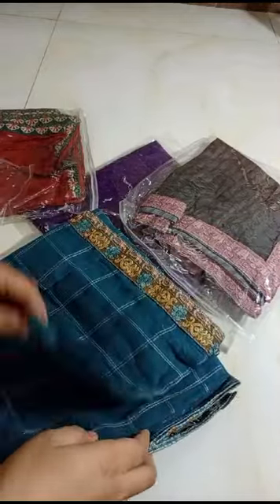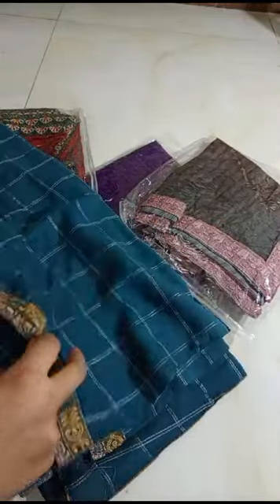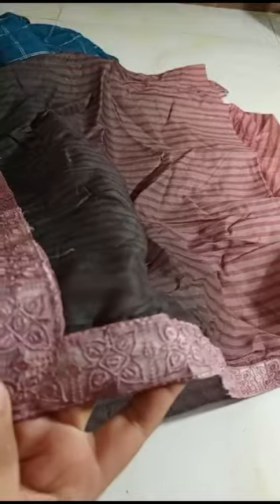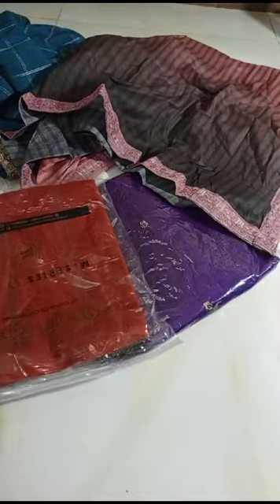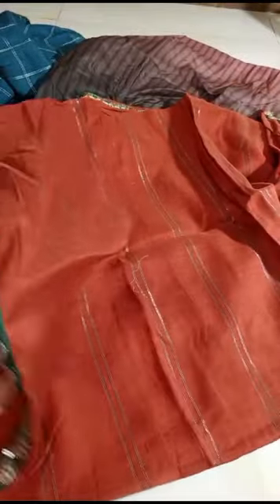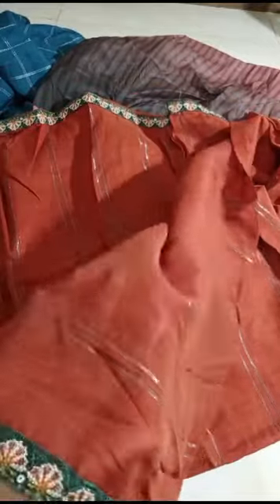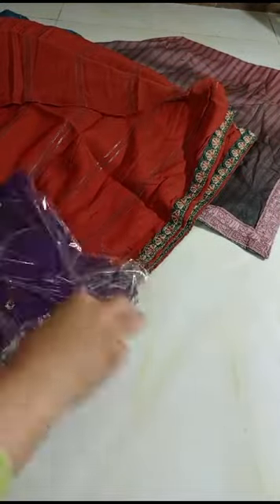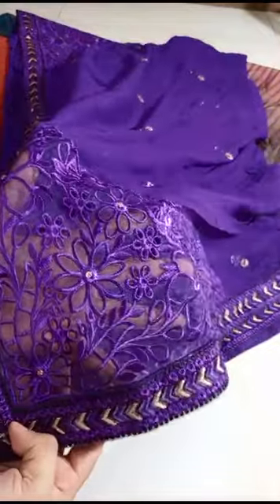May 24, 2024